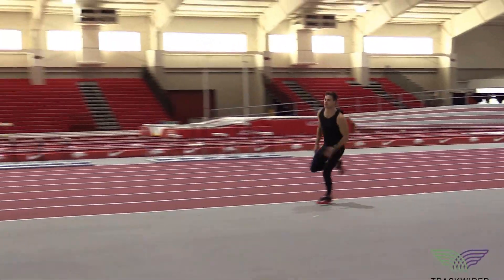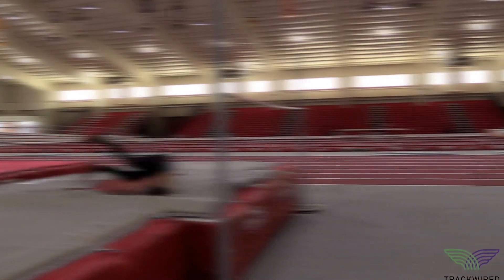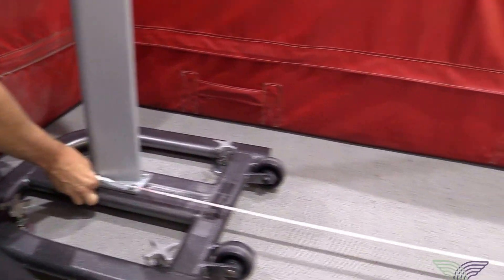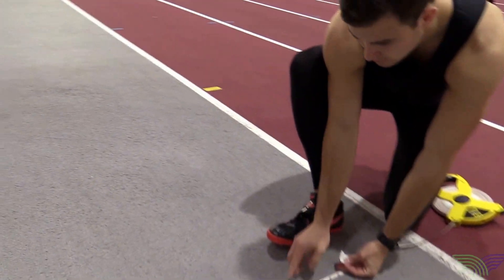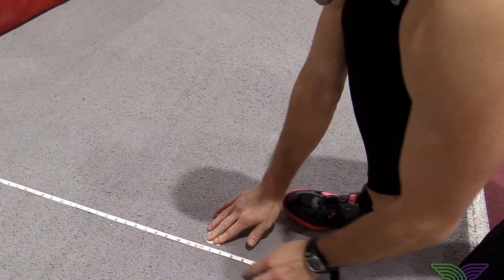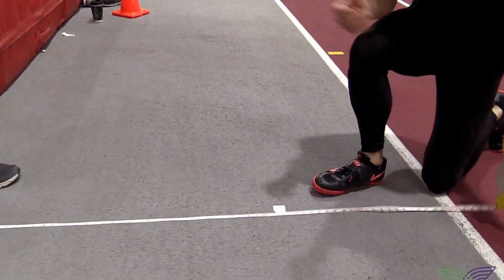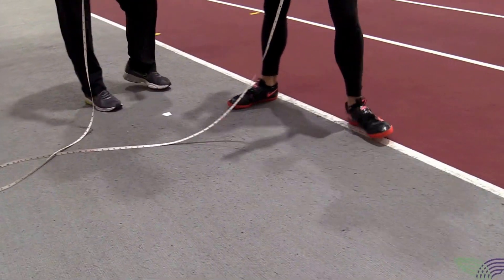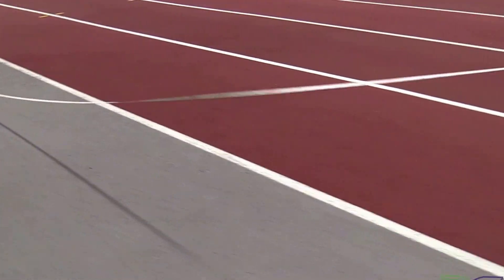HOW TO HIGH JUMP - Full Approach to Apron